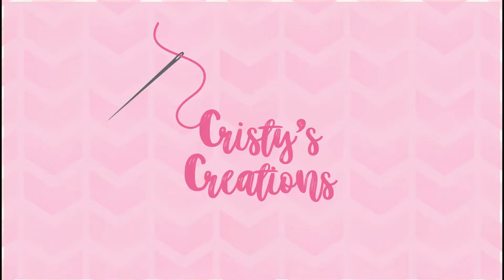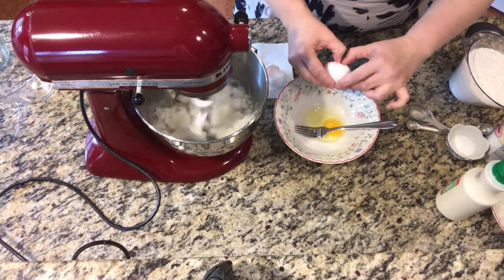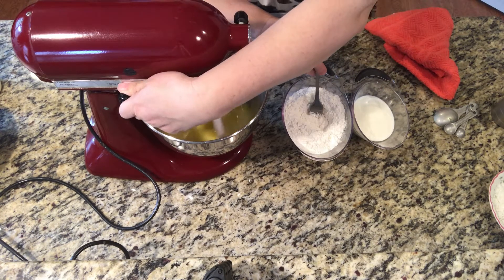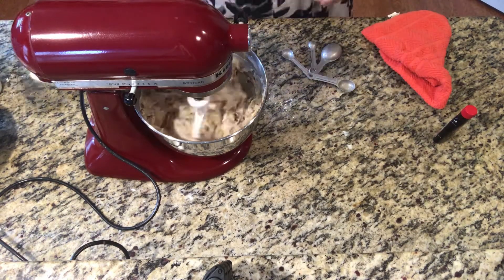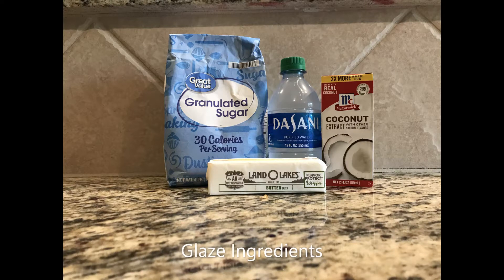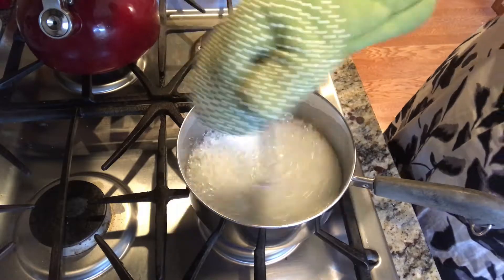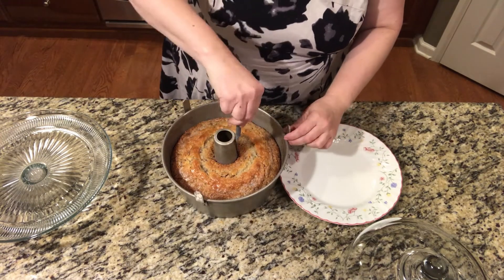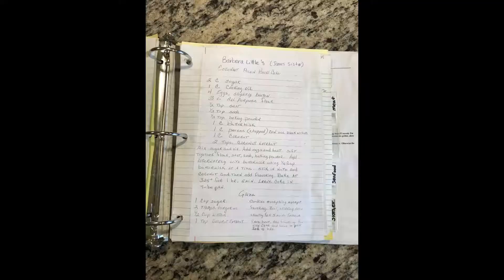Coconut Pecan Pound Cake. Light, moist and fluffy with a lovely texture from the coconut and pecans.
Coconut Pecan Pound Cake recipe:

Preheat oven to 325 degrees.  Liberally spray a tube pan with a baking spray that includes flour.

Cake:
2 cups sugar
1 cup cooking oil
4 eggs, slightly beaten
3 cups all purpose flour
1/2 tsp salt
1/2 tsp baking soda
1/2 tsp baking powder
1 cup buttermilk
1 cup chopped pecans OR walnuts
1 cup coconut
2 tsp coconut extract

Mix sugar and oil. Add eggs and beat.
Sift together flour, salt, soda, baking powder.  Add alternately with buttermilk using 1/4 cup at a time.
Stir in nuts and coconut and then add flavoring.
Bake at 3:25 degrees for 1 hour and 5 minutes.  Leave cake in the tube pan.

I set the cake timer for 55 minutes, which gives me enough time to get the glaze ready, so it's waiting on the cake to come out of the oven.
After 1 hour and 5 minutes, I take the cake out of the oven and then immediately drizzle the glaze over it.

Glaze:
1 cup sugar
2 TBSP butter or margarine
1/2 cup water
1 tsp coconut extract

Combine everything except flavoring into a small sauce pan. Boil, stirring constantly, for 5 minutes. Remove from heat. Add flavoring.
Pour over cake and leave in pan for 4 hours.

Any information related to food, food safety, cooking, recipes, etc are my own opinions only. Cristy/Cristy's Creations is not liable and/or responsible for any advice, services or product you obtain through this video. My opinions and the views expressed in my videos do not represent the views of my employer.*